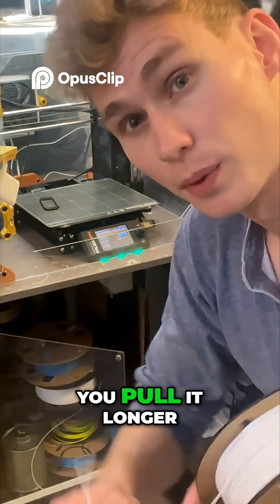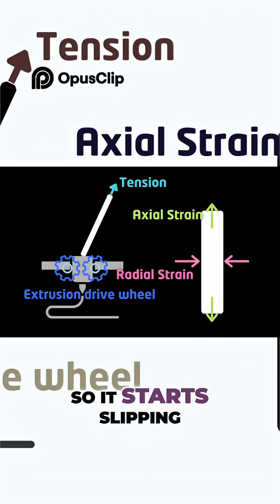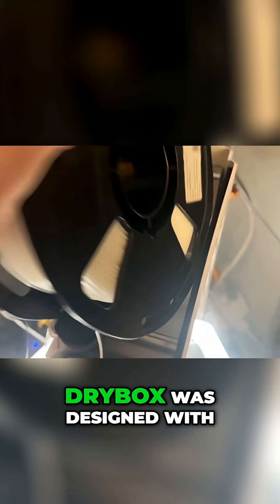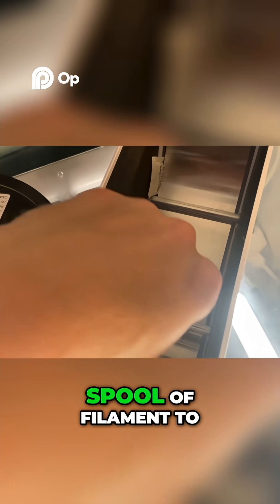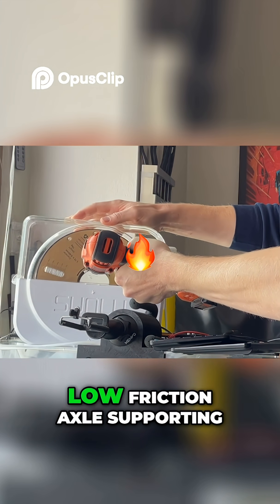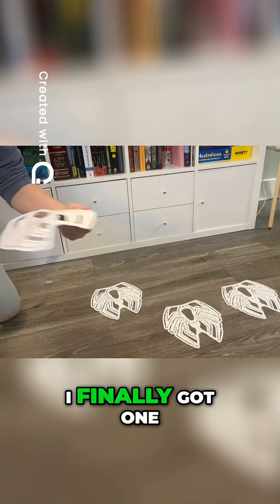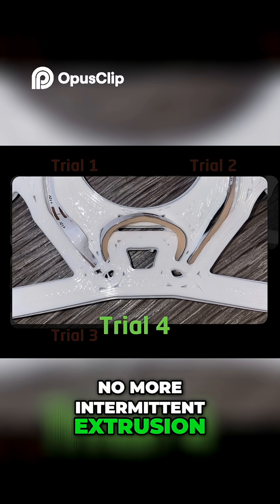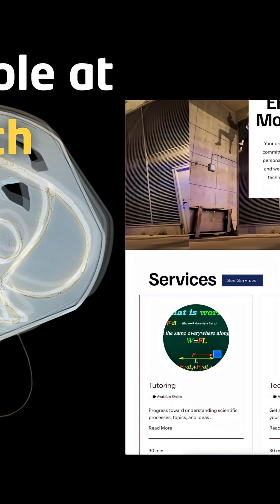My solution for the flexible materials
My solutions for printing soft materials!